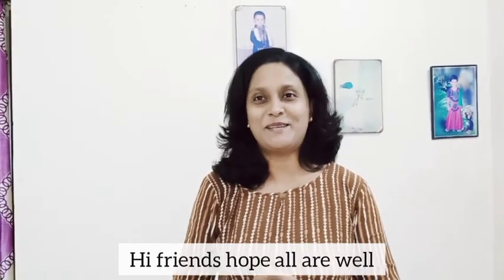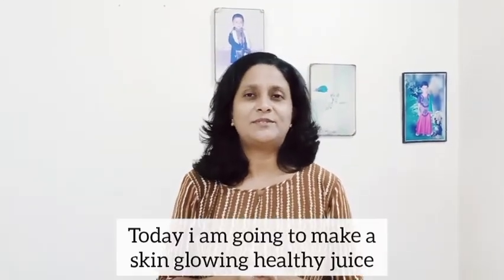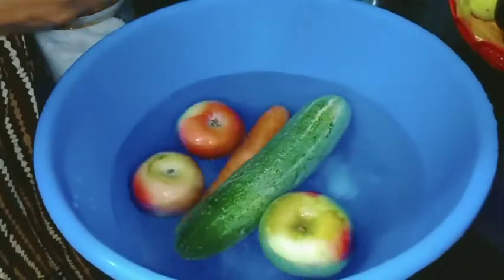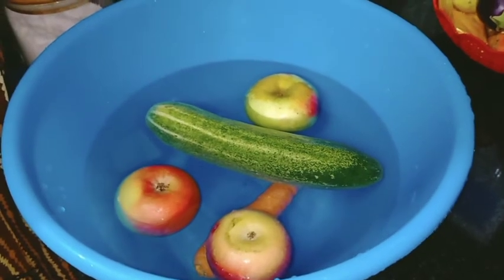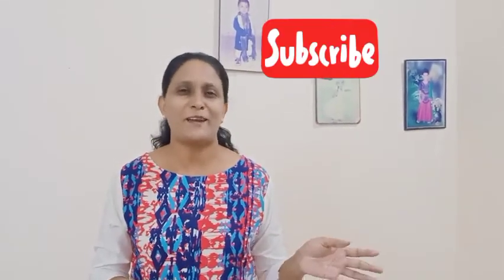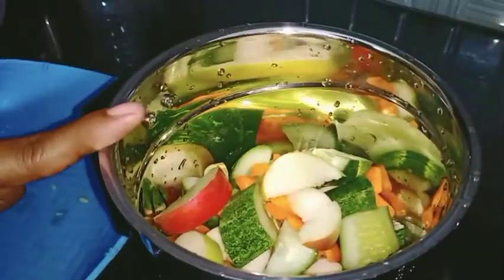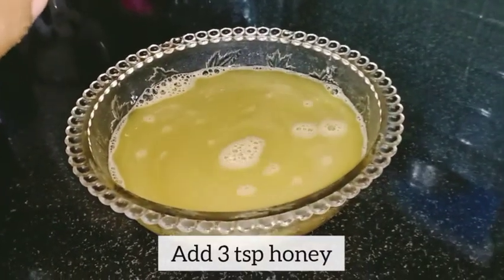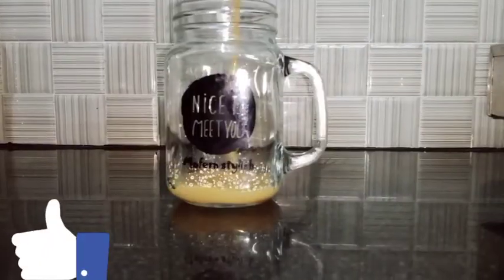ഒരാഴ്ച കൊണ്ട് സുന്ദരിയും സുന്ദരനും ആകാം😃😃... ഉറപ്പ്..👍(VLOG -99)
HEALTH IS NOT ABOUT THE WEIGHT YOU LOSE , BUT ABOUT THE LIFE YOU GAIN !